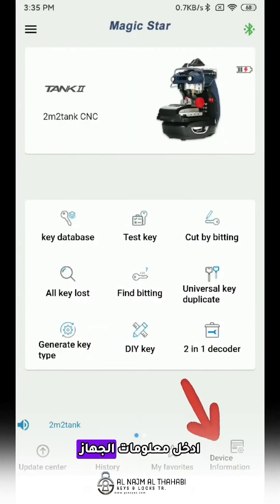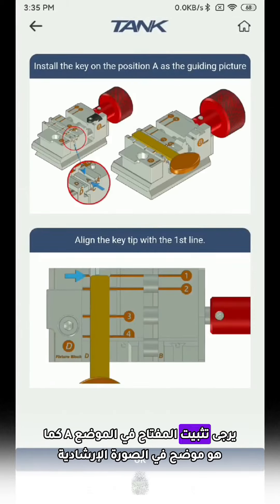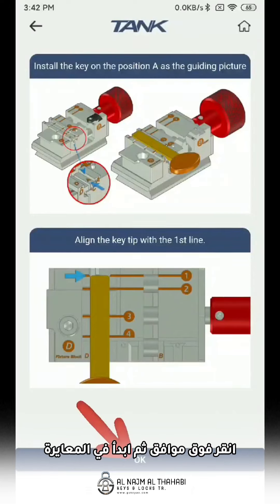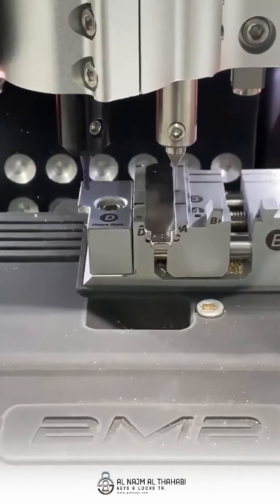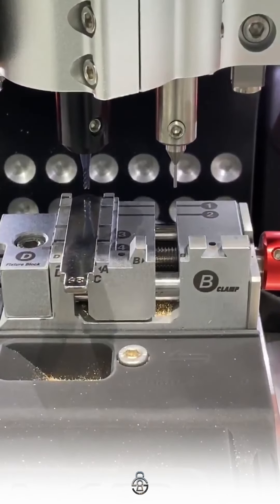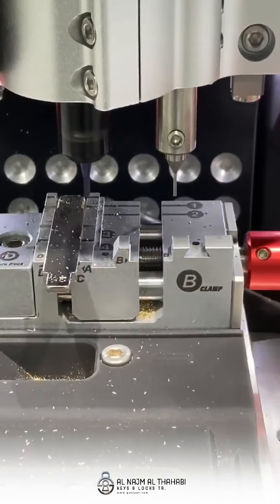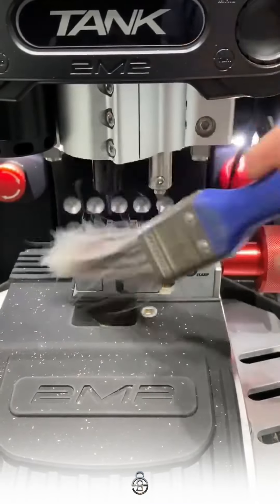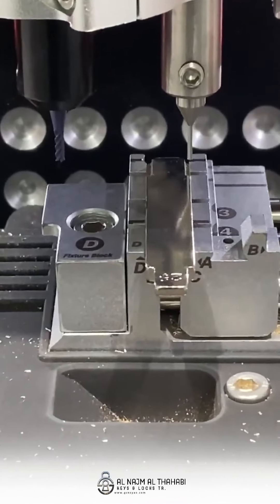Cutting calibration / 2024 New 2M2 Tank 2 Pro Key Cutting Machine.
معايرة القص / 2024 آلة قص المفاتيح الجديدة 2M2 Tank 2 Pro.